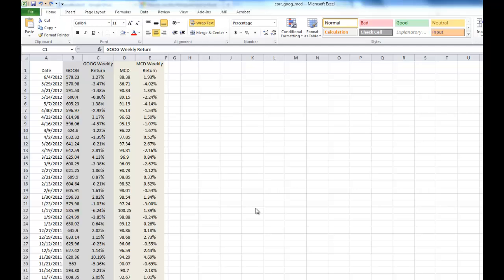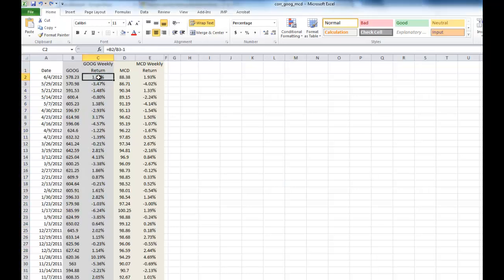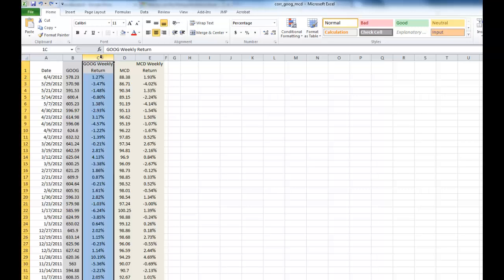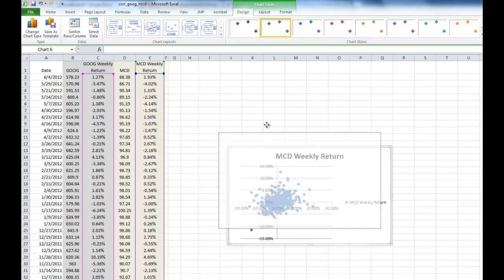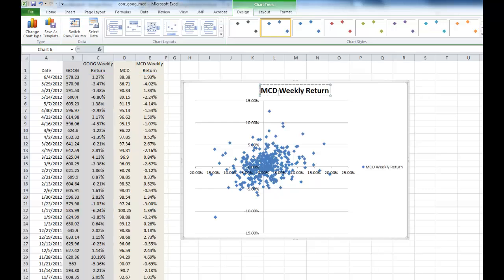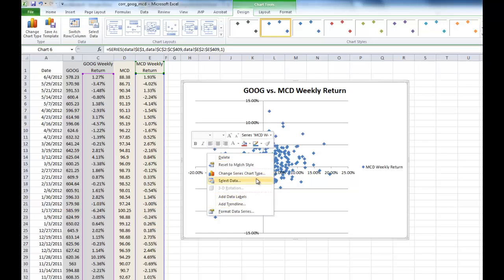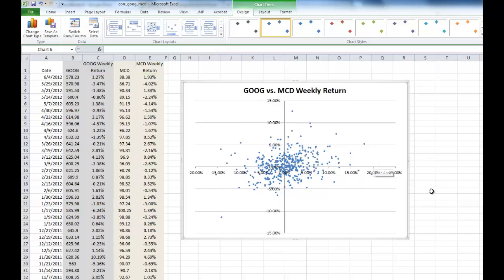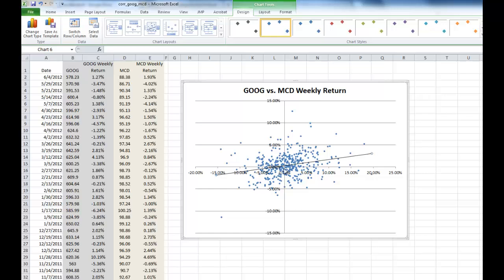Excel visualization trick - Scattered plot is one power way to generate insights!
Scattered plot is a great way to depict how they correlate with each other.  It usually is the first step in analytics when you like to know if one thing related to the other.